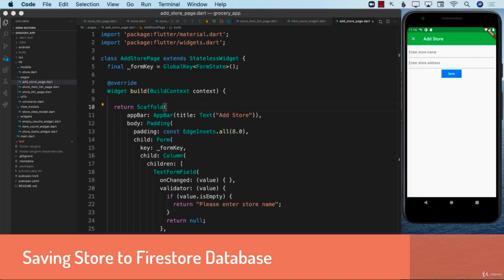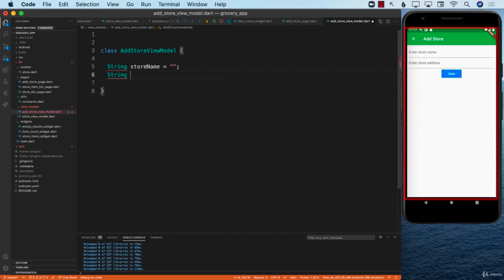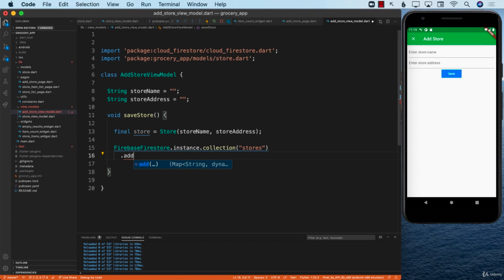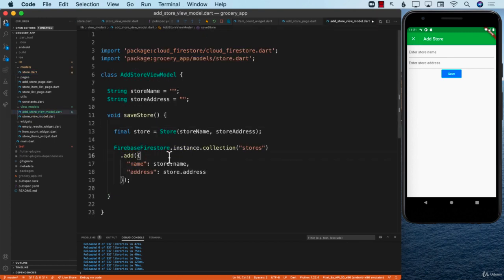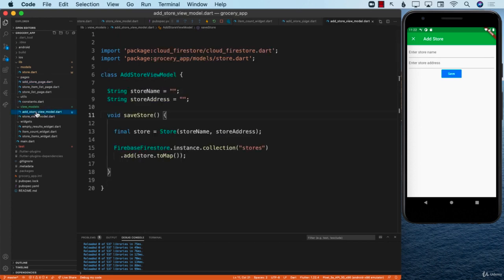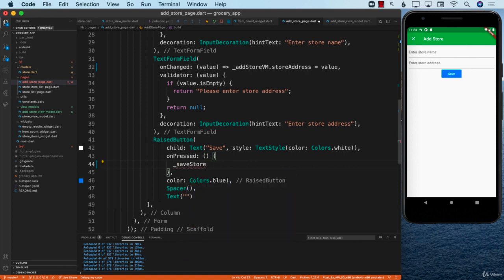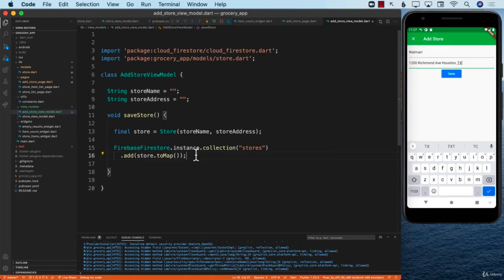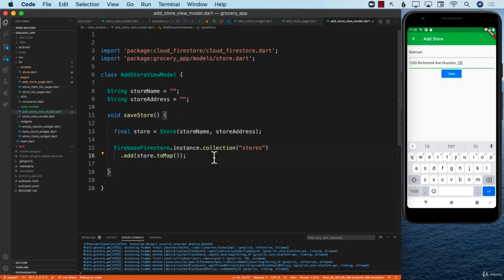4 Saving Store to the Firestore Database